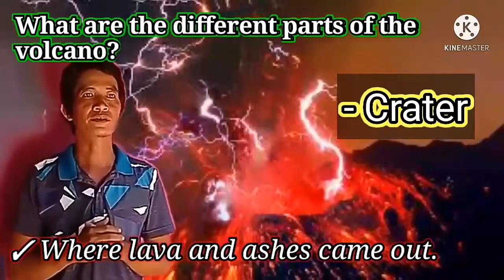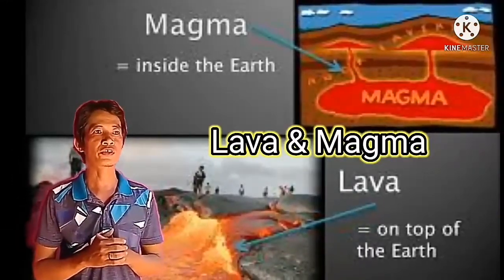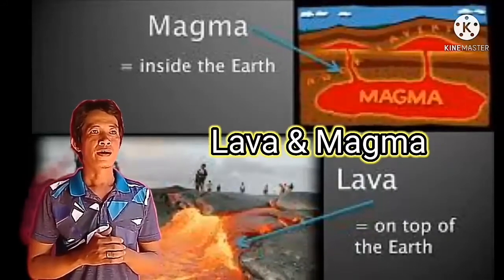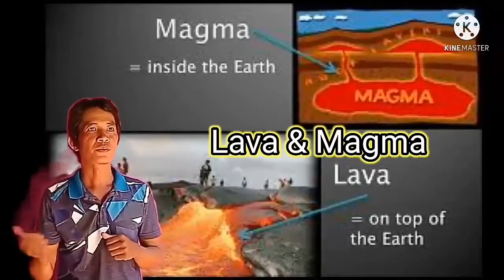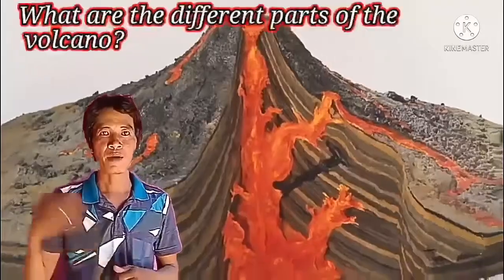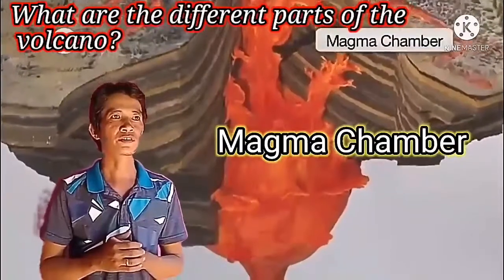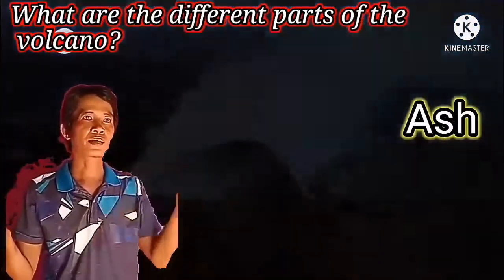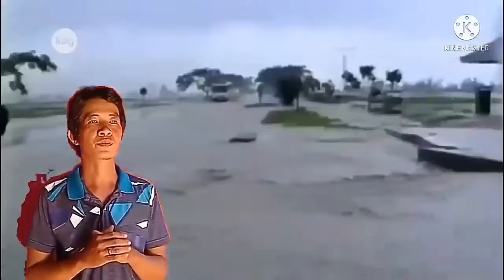Volcano, Deformation and Earthquake (GEO 2)